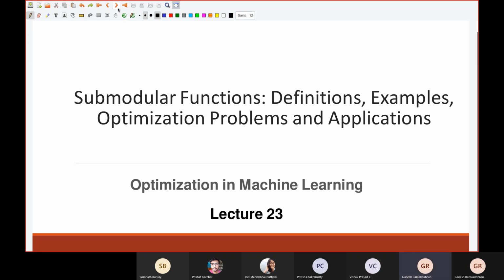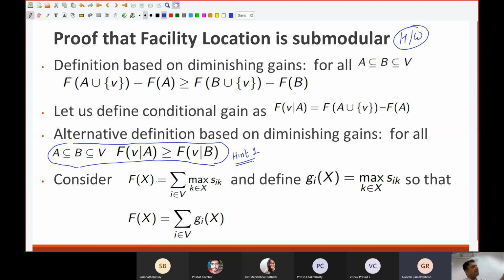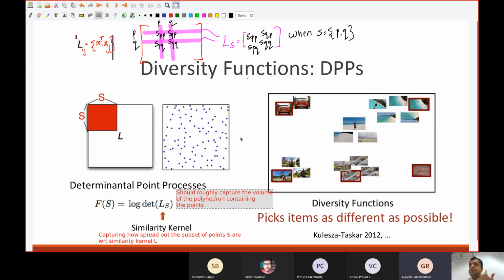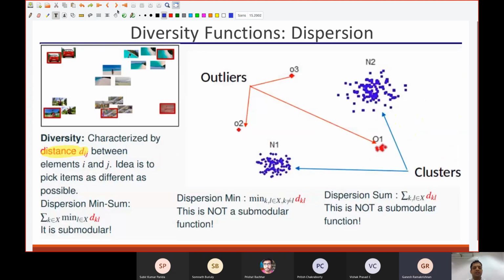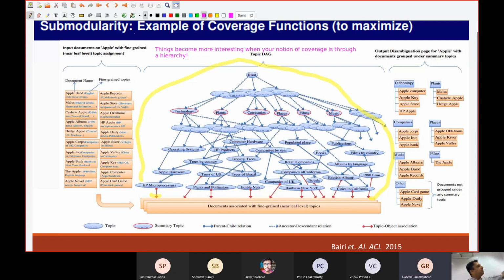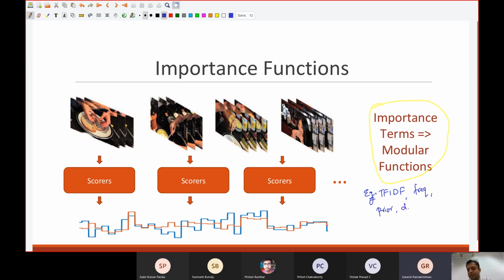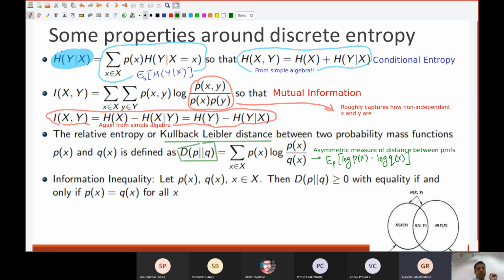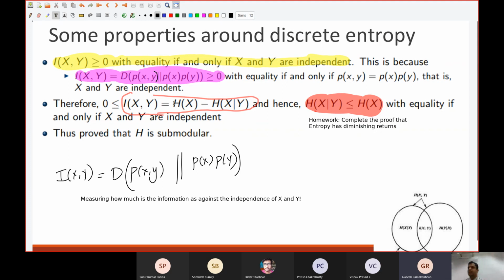CS769 - Lec 23, 31-3-2022 OptML:Submodularity&Monotonicity-FacilityLocation-Entropy-Proof&InfoFnsEtc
Proofs Of Submodularity And Monotonicity - Facility Location + Diversity and Coverage, Entropy and Information Functions